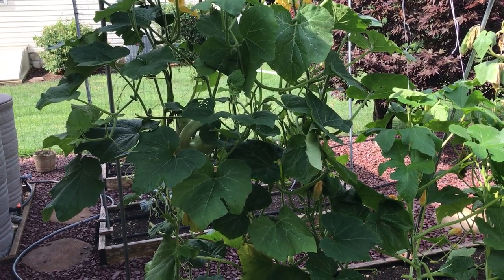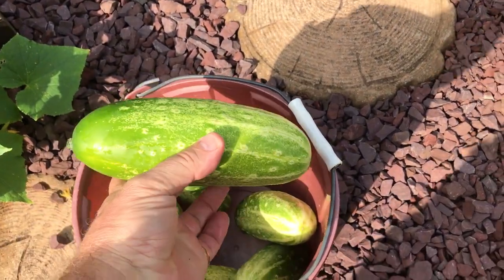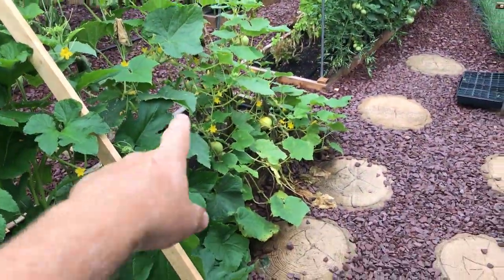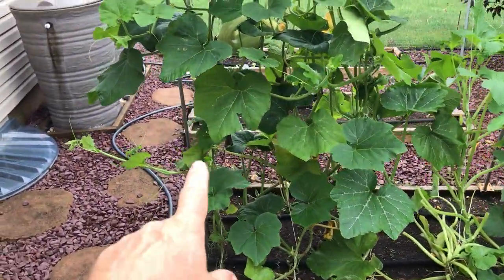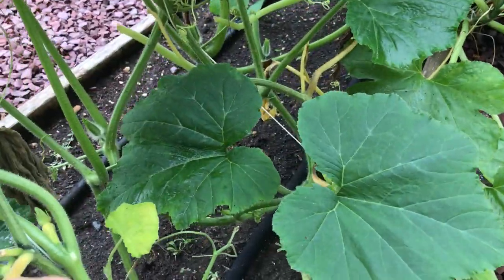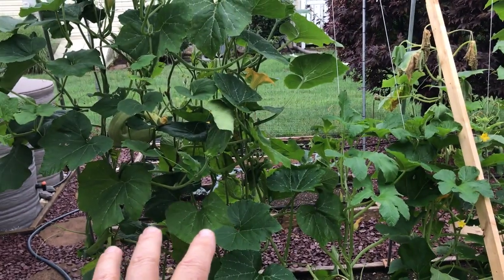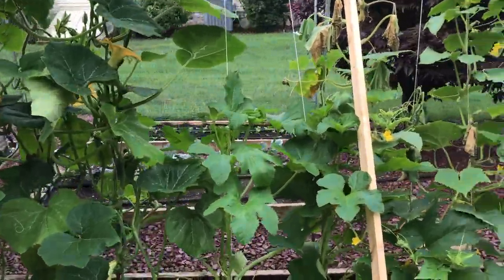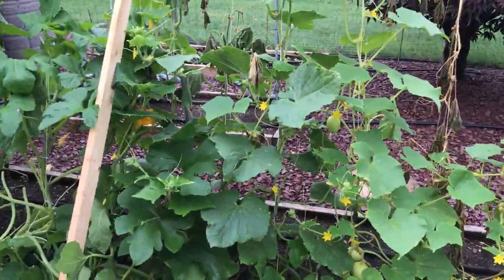Train Your Squash & Pumpkin Up & Down The Line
How to train your squash and other climbing plants up and down a line.